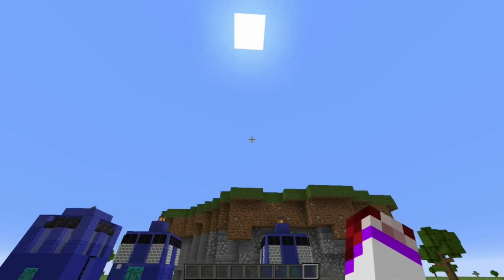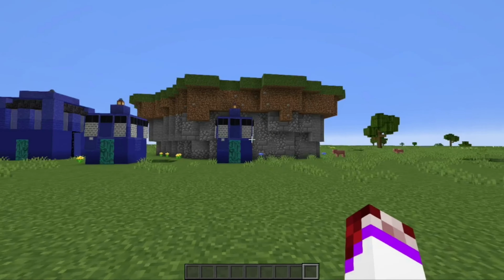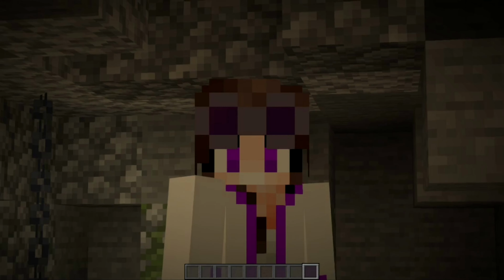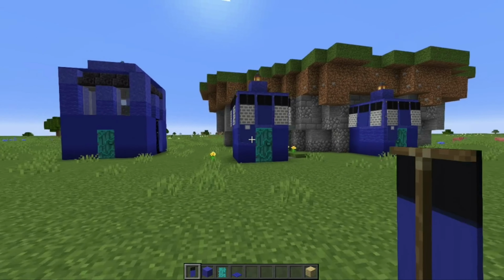3 Ways to Make a T.A.R.D.I.S in Minecraft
In this (very random) video, Axolotl tries to build a T.A.R.D.I.S in Minecraft (Evil Dan = Best Dan)